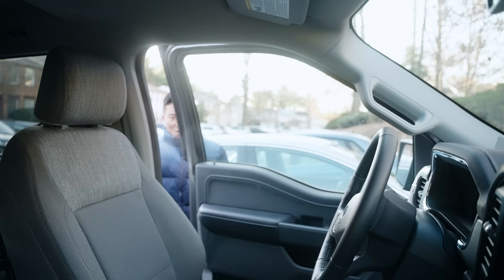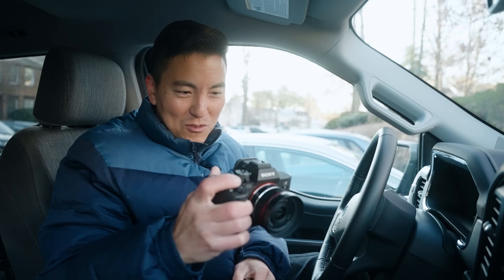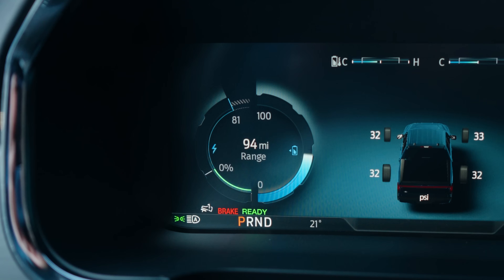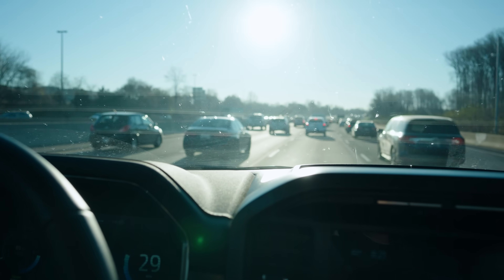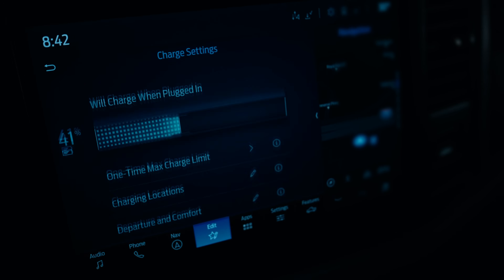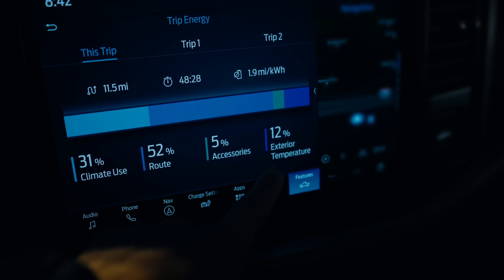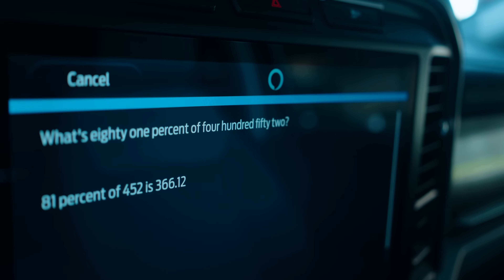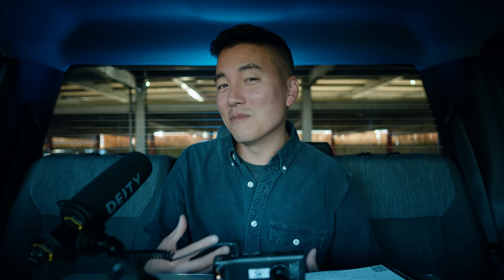Winter Impact on F150 Lightning - More Than Just Range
F150 Lightning cold weather range and winter battery performance is the topic but I go deeper into talking about the power loss in the winter especially if you do not plug in your EV.  Seeing headlines like "new test reveals electric cars are practically unusable in winter" is extreme but it does impact the performance of the truck.  I will keep testing like this video this winter and see if Ford F-150 Lighting is the best electric car for cold weather.